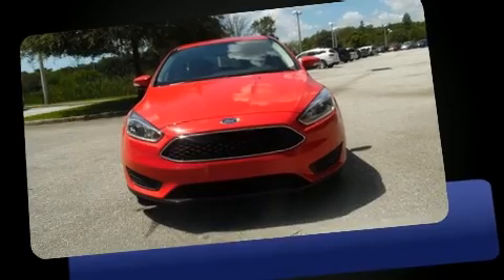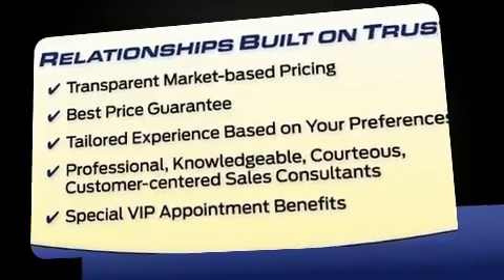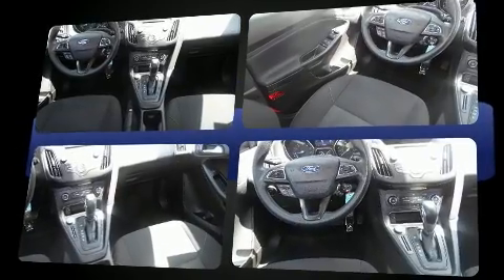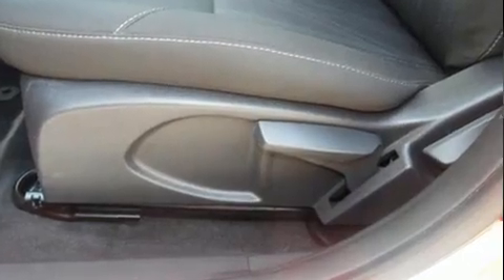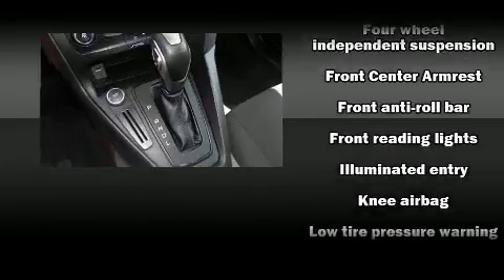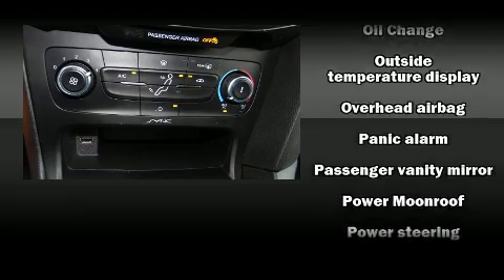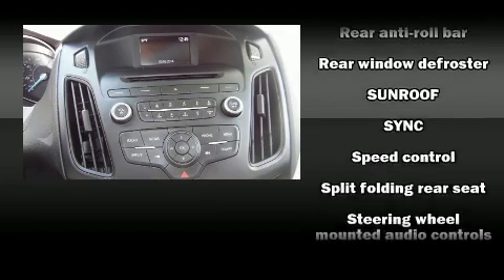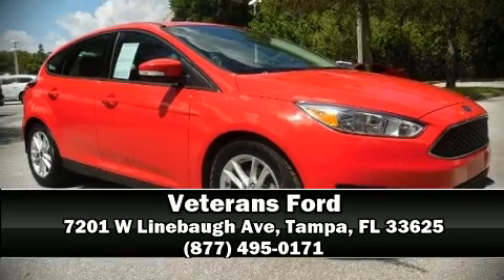2016 Ford Focus SE in Tampa, FL 33625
Veterans Ford
7201 W Linebaugh Ave

Get excited about the 2016 Ford Focus. Ford paid particular attention to efficiency and practicality with the following features: adjustable headrests in all seating positions, air conditioning, fully automatic headlights, power door mirrors, cruise control, rear wipers, and power windows. Storage solutions are integrated throughout the interior, demonstrating thoughtful attention to detail. Safety equipment has been integrated throughout, including: dual front impact airbags, head curtain airbags, traction control, brake assist, ignition disabling, an emergency communication system, and ABS brakes. With electronic stability control supplementing mechanical systems, you'll maintain precise command of the roadway. A Carfax history report provides you peace of mind by detailing information related to past owners and service records. We pride ourselves in the quality that we offer on all of our vehicles. Stop by our dealership or give us a call for more information.